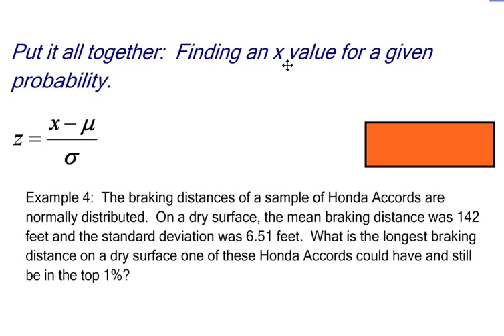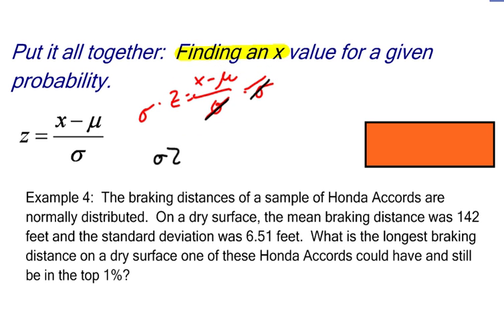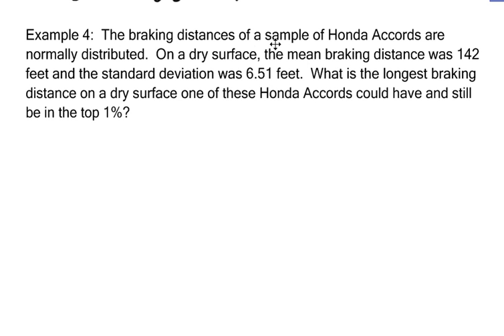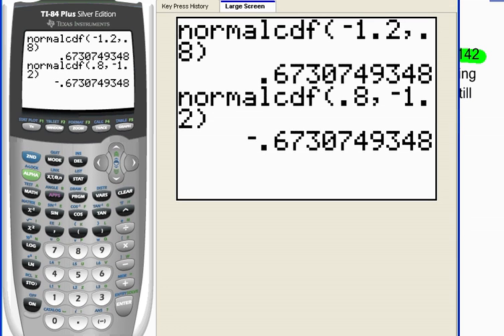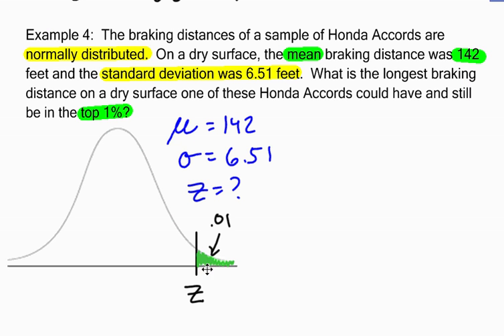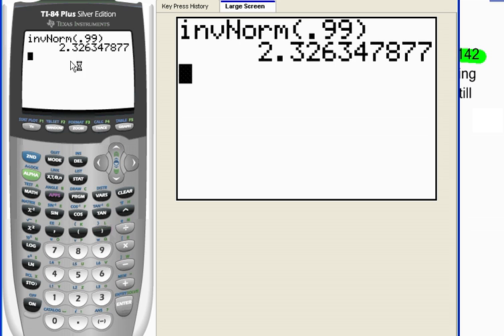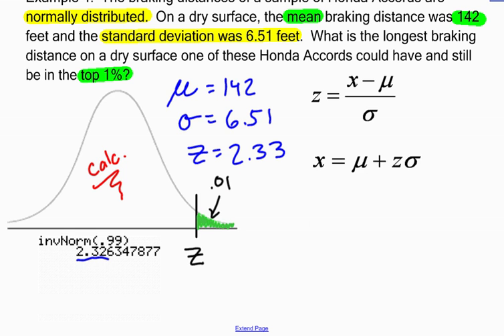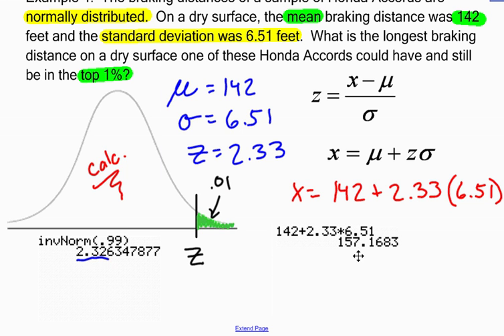Finding a Value for x Given Area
More examples of how to use z-scores and the Normal curve.